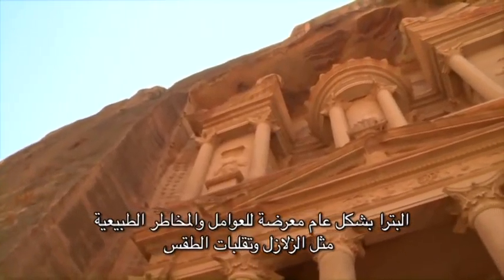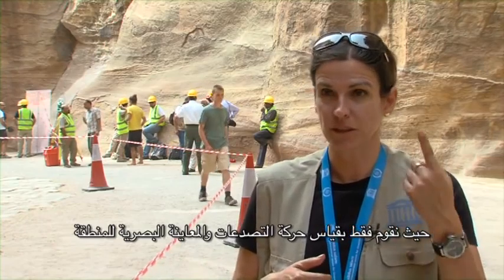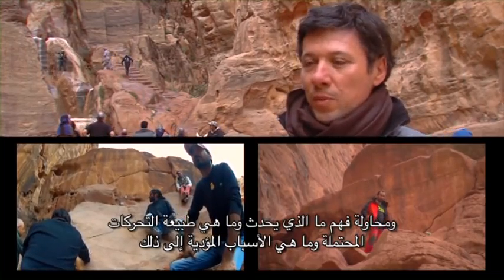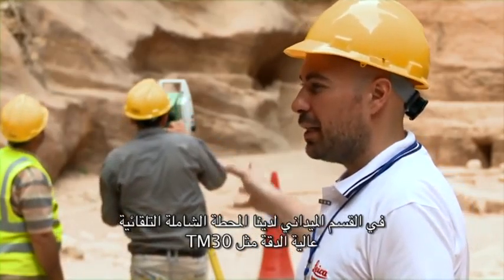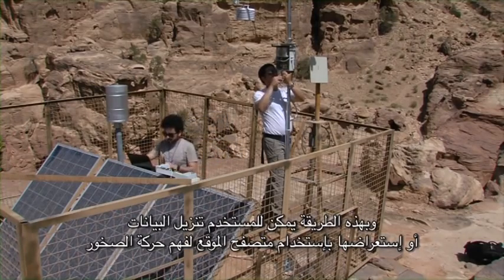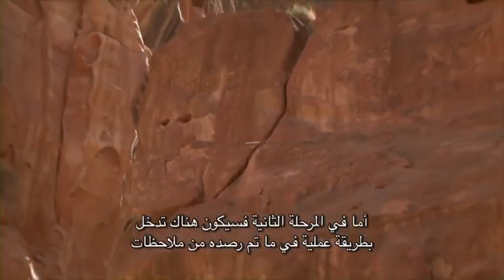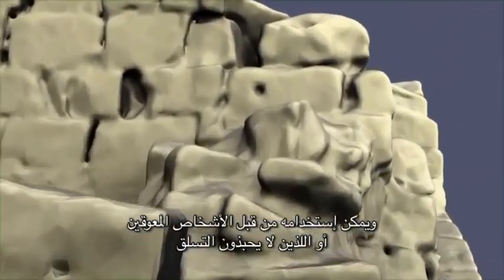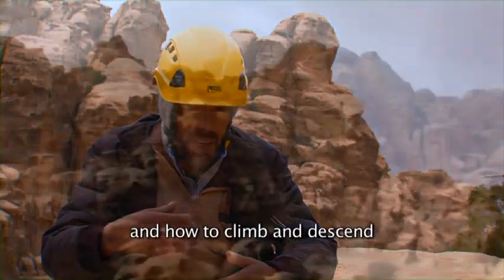Siq Stability Project Video